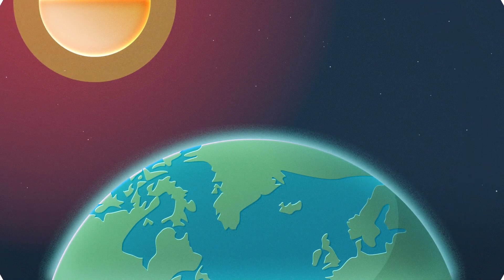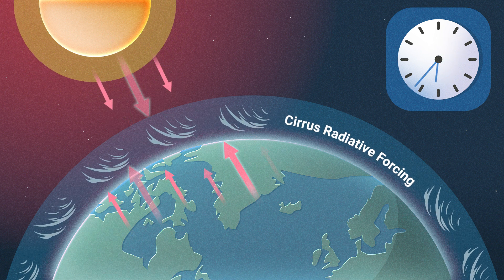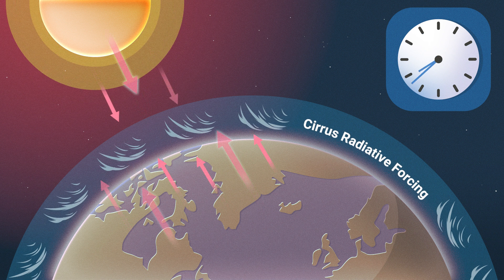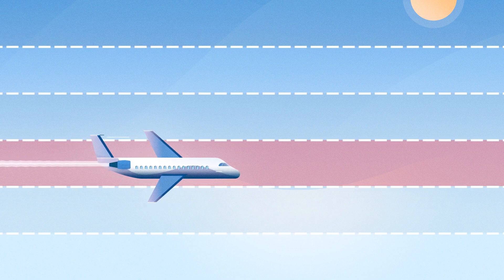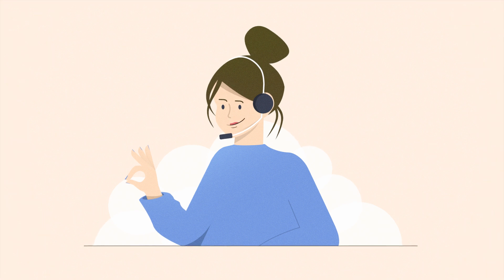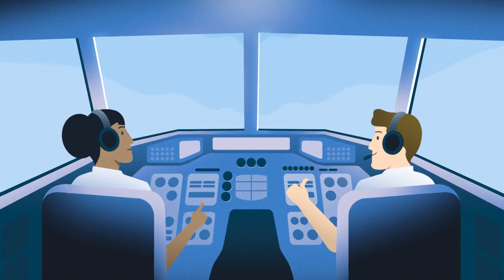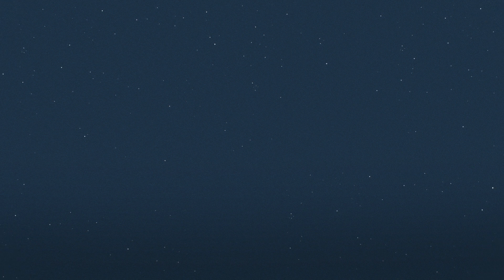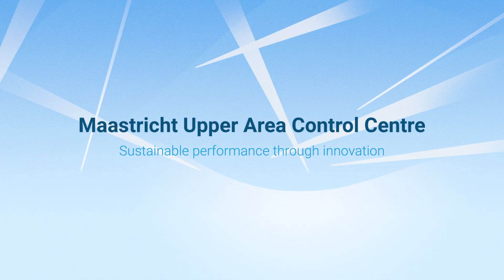Innovating to prevent contrail formation for a better environment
The goal of this project is to investigate whether contrail formation can be prevented by mean of relatively minor operational measures, as contrails can create certain cirrus clouds that can contribute to the greenhouse effect.